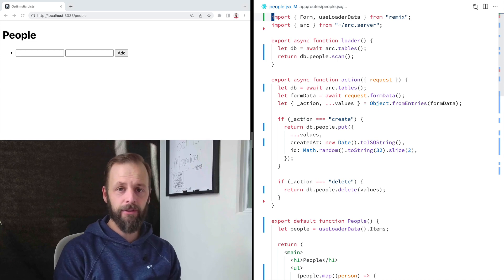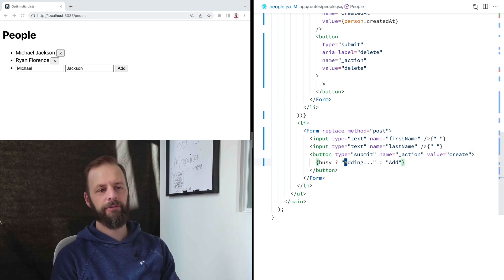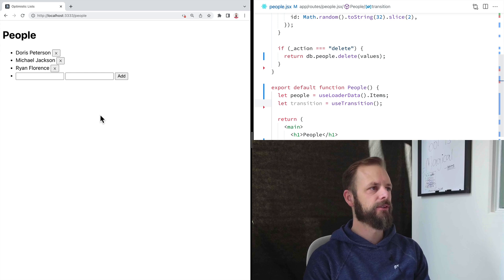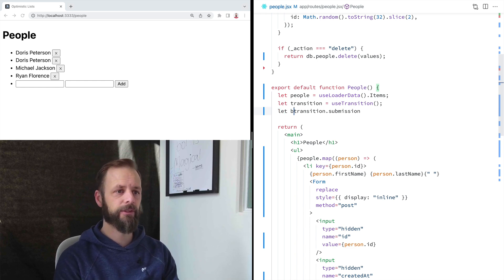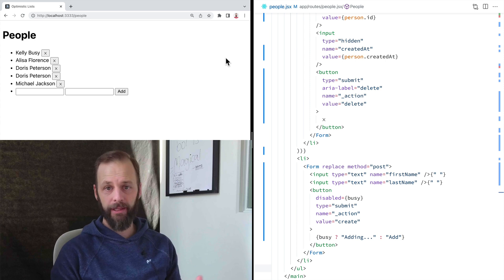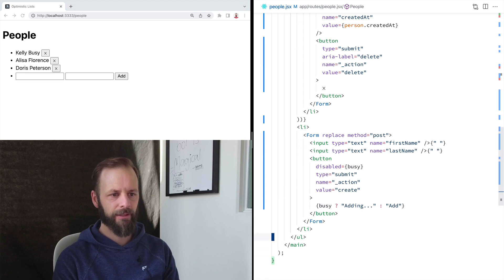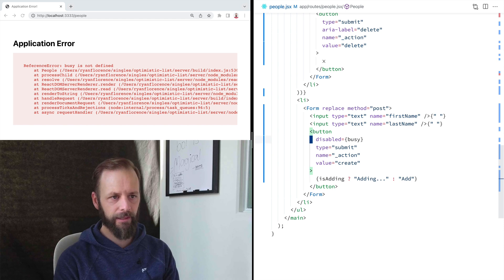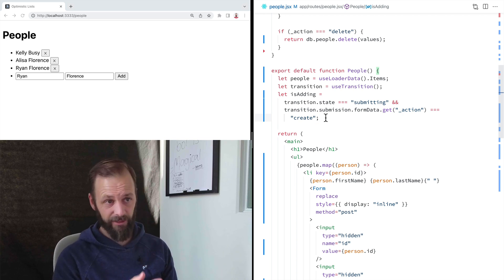Remix Single: Pending UI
Add pending UI and busy indicators for specific interactions when the app is working.